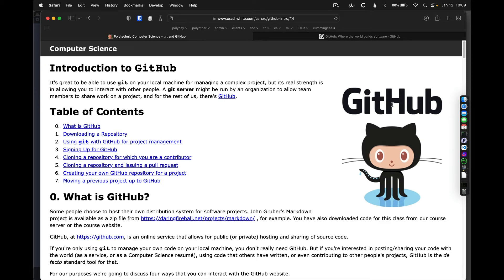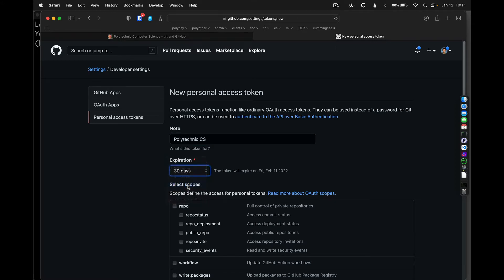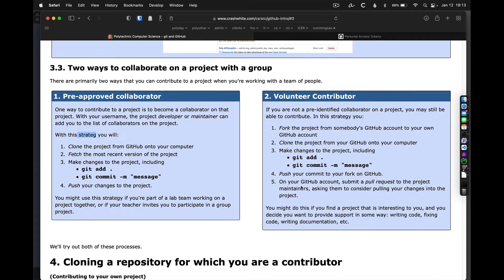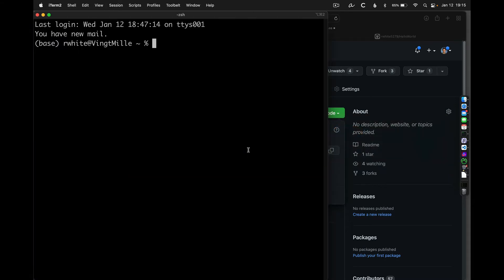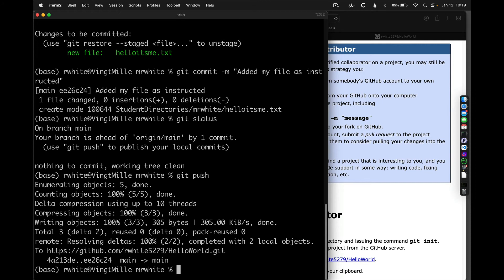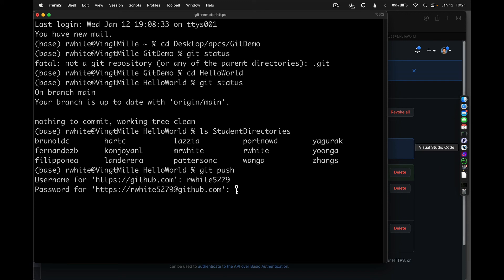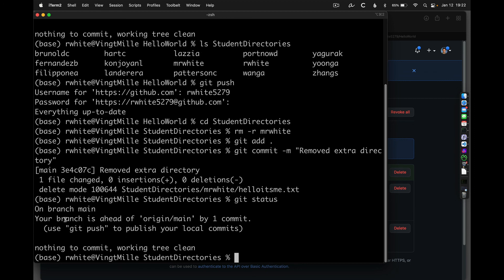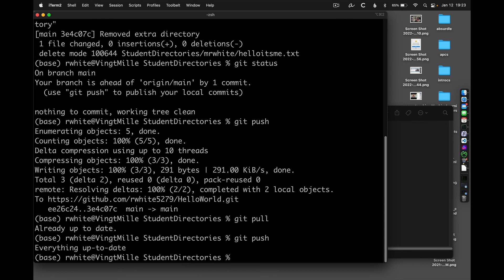Personal Access Tokens, Cloning, and Pushing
A walk-through on how you can get a Personal Access Token, clone a project, and push a commit.